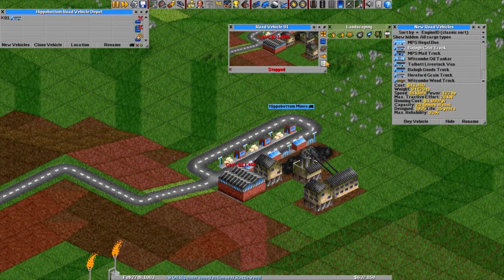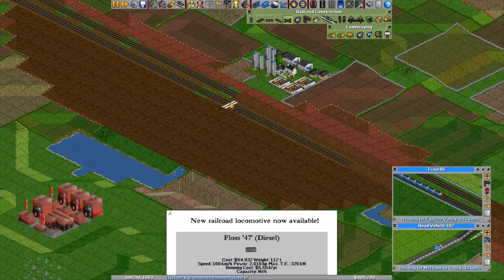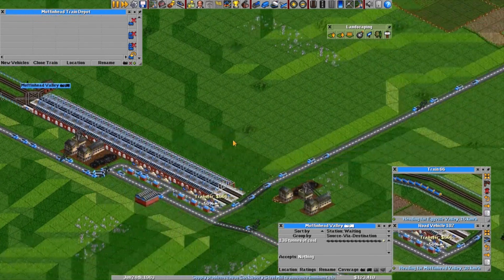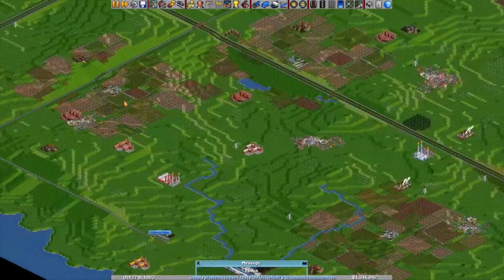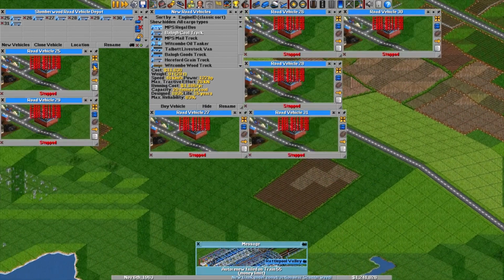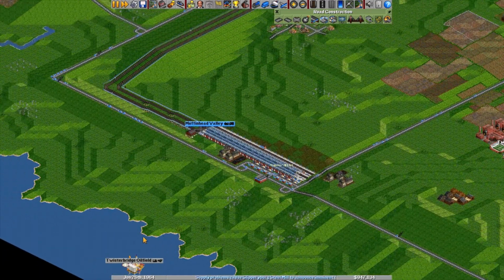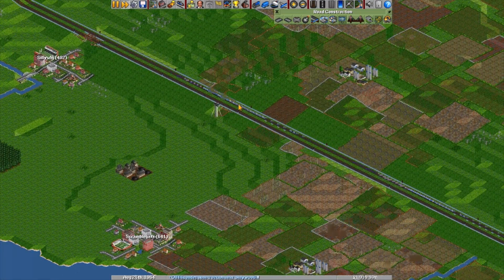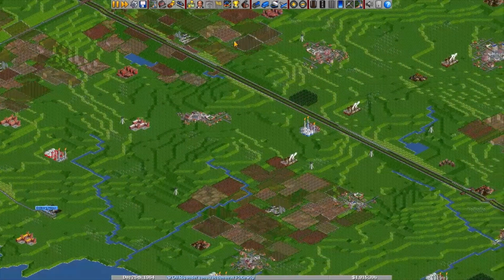Let's Play OpenTTD Part 6 - Reworking buffer for Coal because it actually does not work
Hello world! I'm SID and this is my rendition of Open Transport Tycoon Deluxe (OpenTTD) gameplay.

I'm a passionate gamer, specialized in automation, base building, colony sim, resource management, simulation, and RTS.

I push game to the limit, at least 'till I'm bored. This time, the journey revolves around OpenTTD. Open TTD is an open sourced simulation game base on Transport Tycoon Deluxe by Chris Sawyer and MicroProse at 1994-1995. Hope you enjoy!

Thanks for coming here! Any suggestions for next game?

Settings used (for extra challenges): Infrastructure maintenance on, vehicle breakdowns normal.